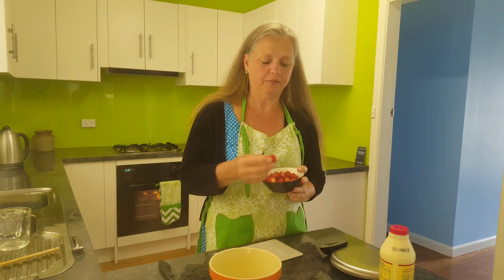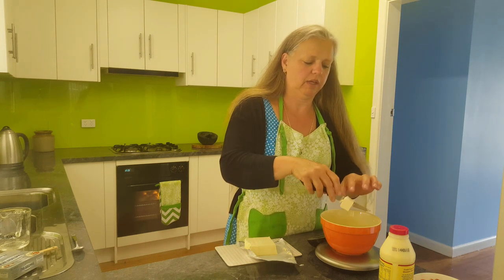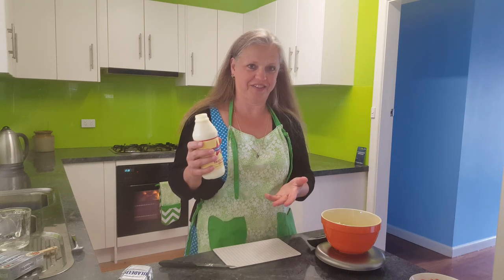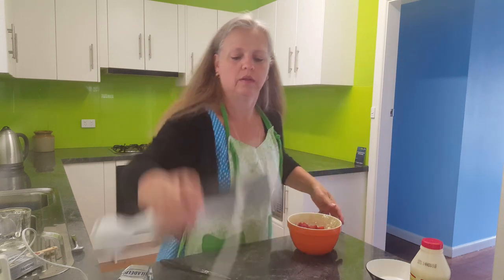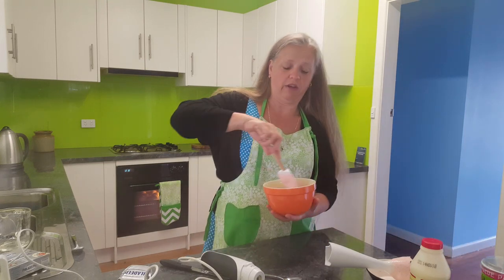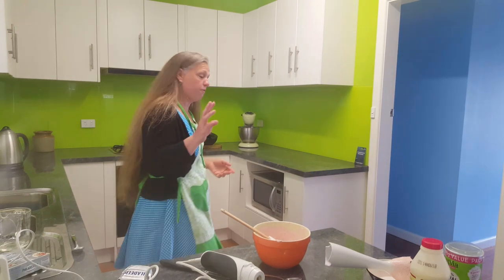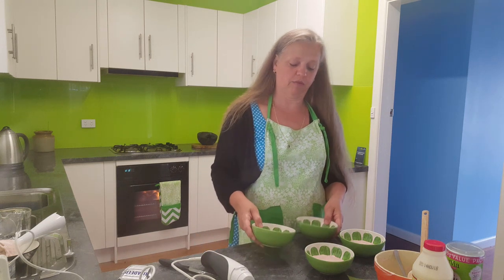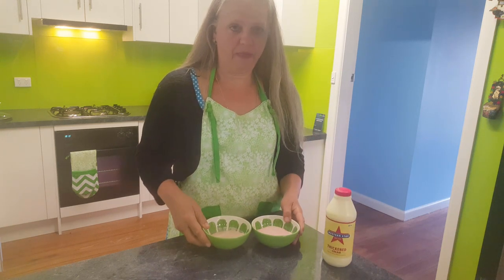Keto Strawberry Mousse / Yoghurt for Breakfast or Dessert. Healthy Low Carb Ketogenic Living.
This strawberry mousse is equally delicious as a breakfast or dessert.
Serve it alone or with cream and my Keto Paleo nut mix in another video.